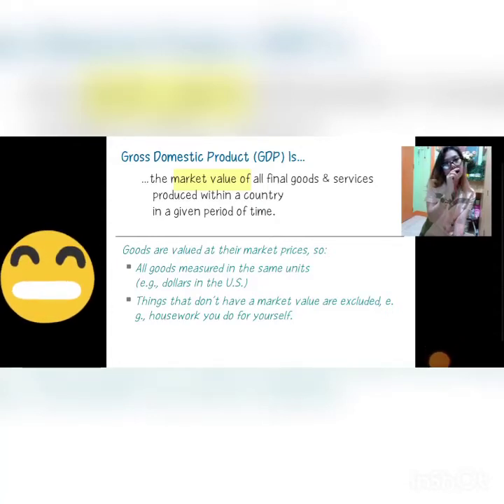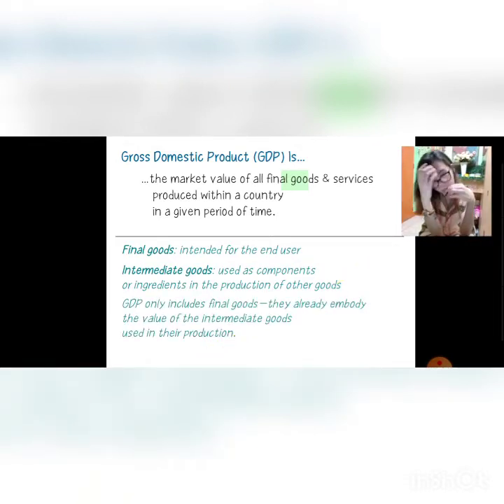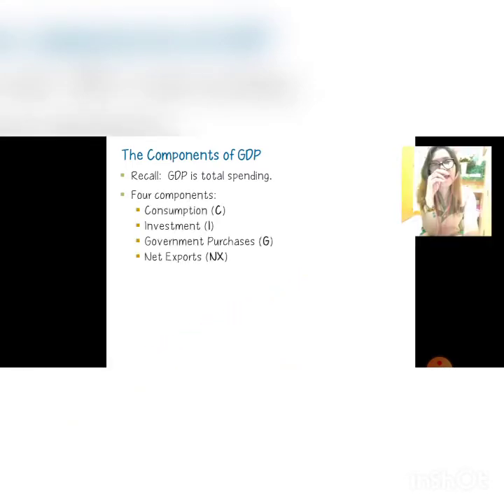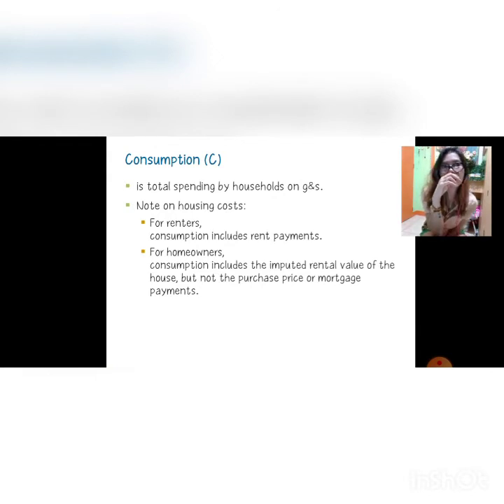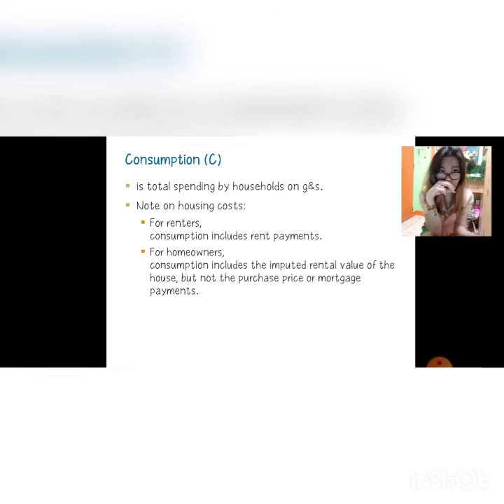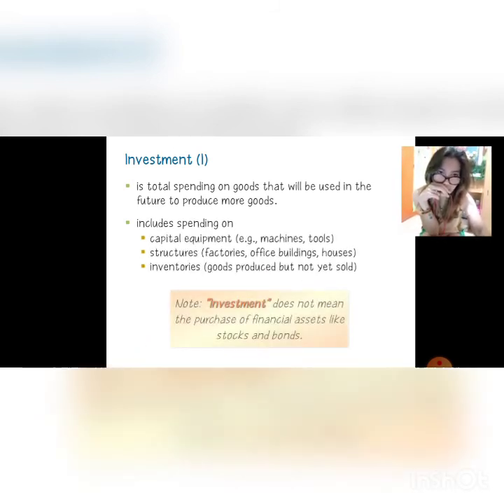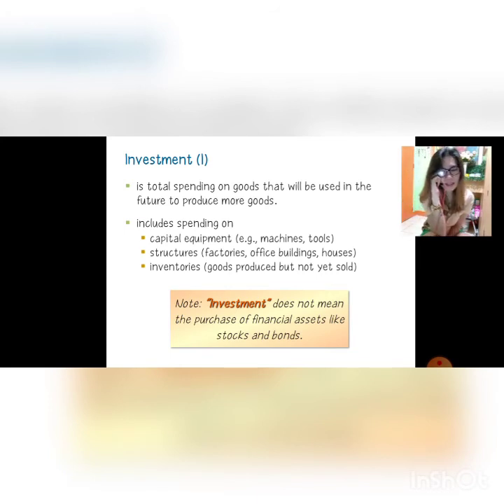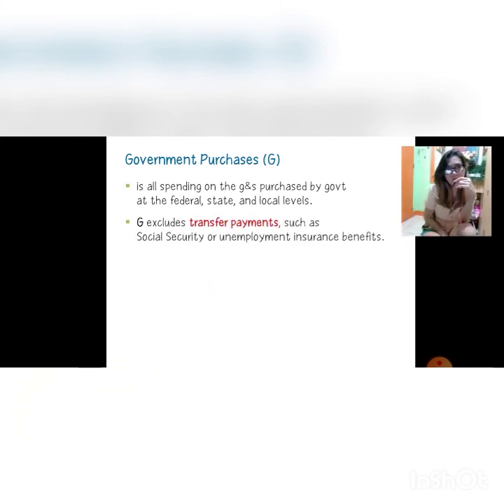(ECONDEV) LESSON : 2 PART : 2